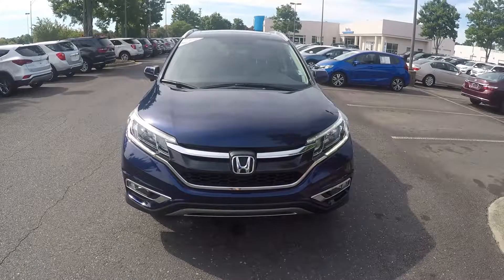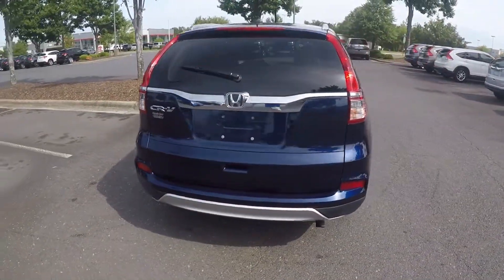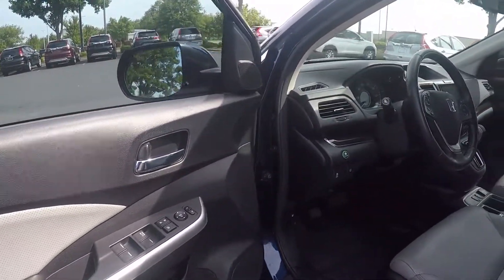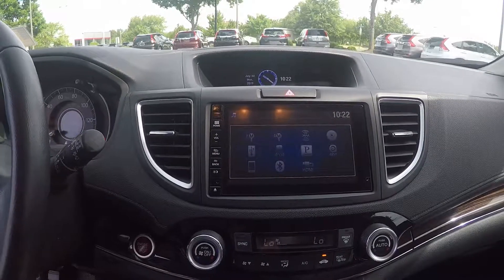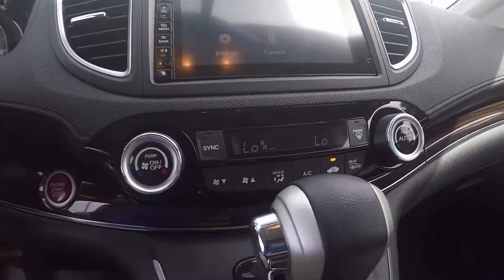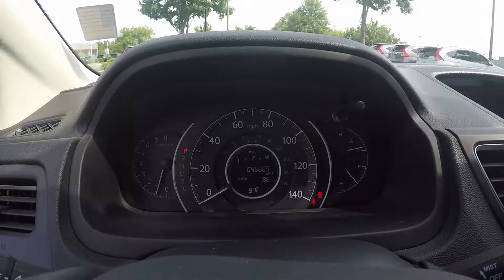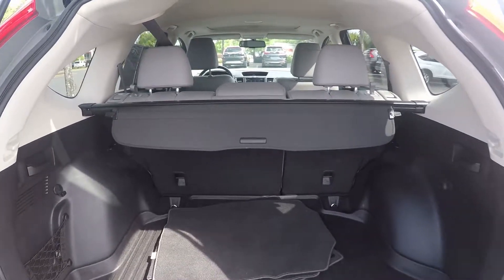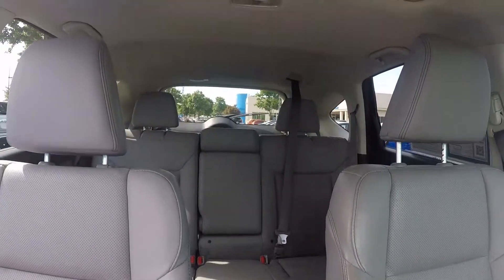2016 Honda CRV 81276A